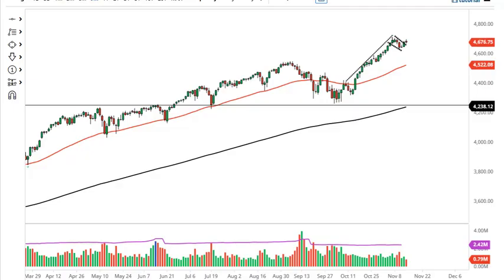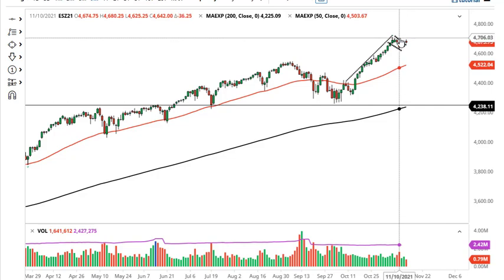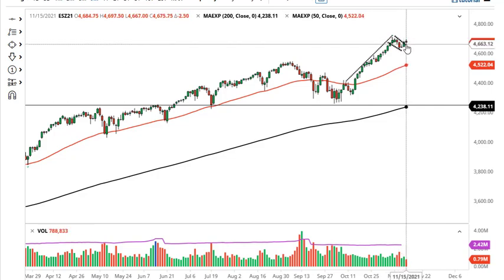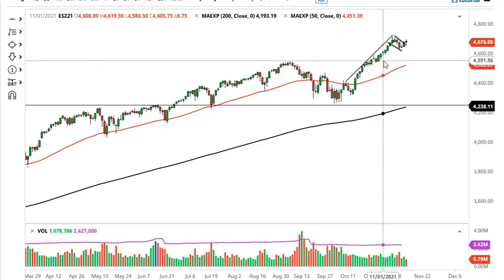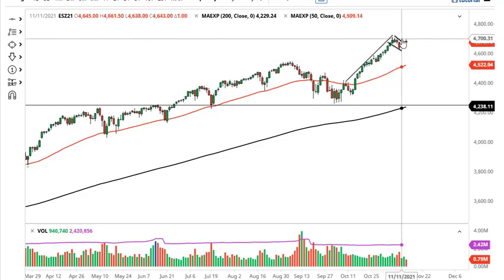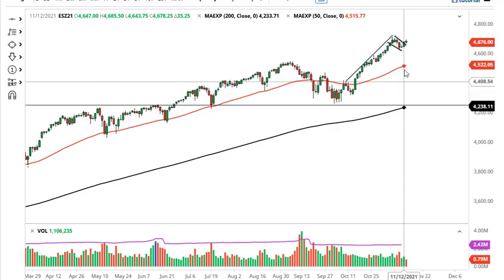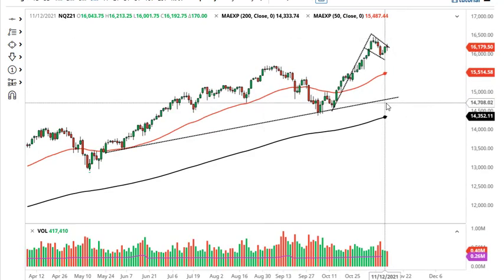S&P 500 and NASDAQ 100 Forecast November 16, 2021